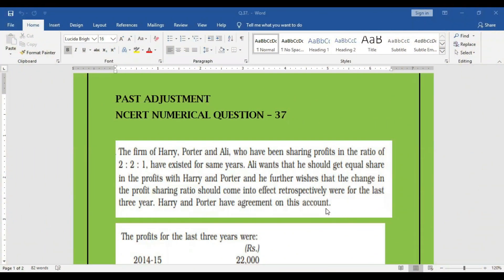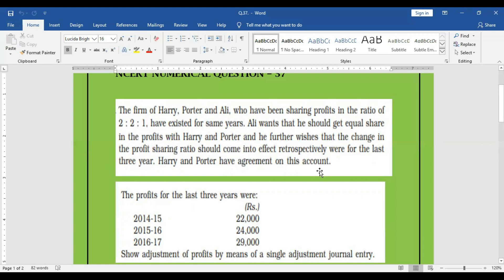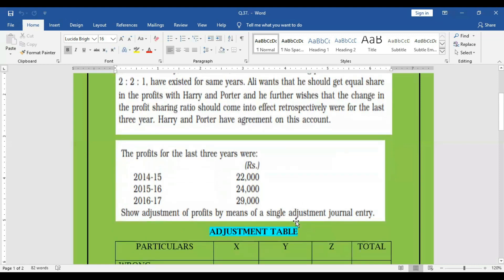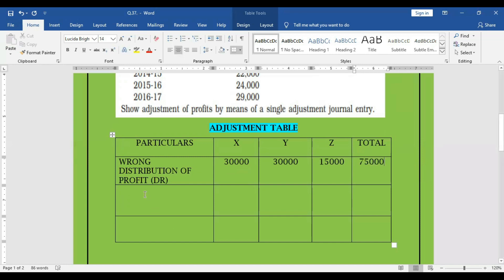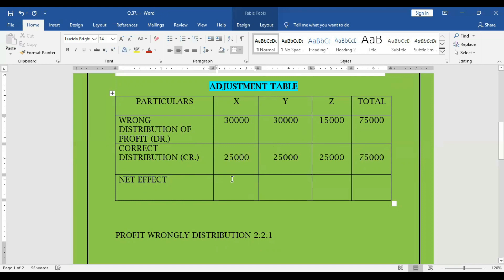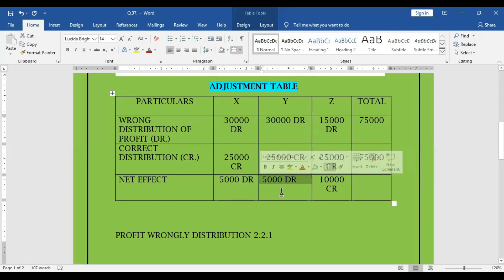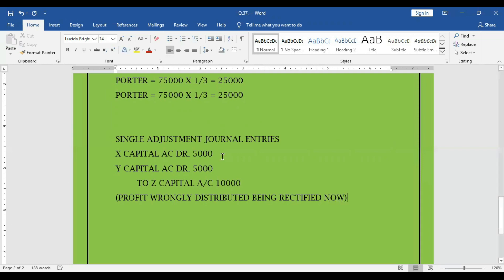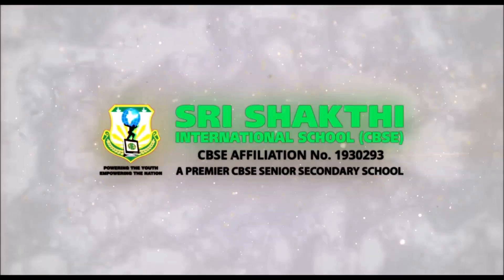NCERT PAST ADJUSTMENT NCERT NUMERICAL QUESTION 37 | Grade 12 | Accountancy | Concept Video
1000StepsSriShakthi Video No.833 | NCERT PAST ADJUSTMENT NCERT NUMERICAL QUESTION 37

1000Steps is an initiative by Sri Shakthi International School to present 1000 Hands-On activity Videos over the next 40 weeks on social media platforms. Each day you can expect 4 videos at the following timings : 11:00 am, 6:00 pm, 7:00 pm, 8:00 pm on our Facebook pages, YouTube Channels and Instagram accounts. The initiative will run from 19th July 2021 to 19th April 2022. One can expect videos to be in the genre of Morning  Assembly, Concept Activities, Interesting Experiments, Arts and Sports Integration, Speech Projects, Celebrations, Achievements, Flagship Events, Expert Sessions, Career Conclaves and even Olympics 2021 Reviews.